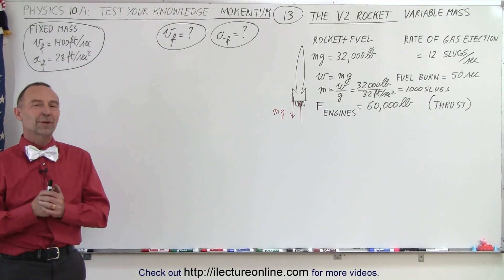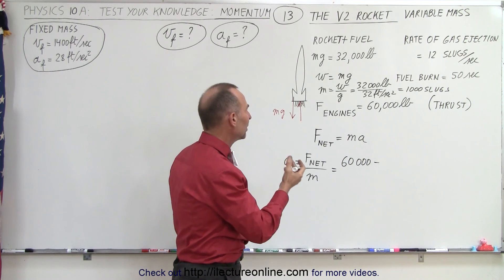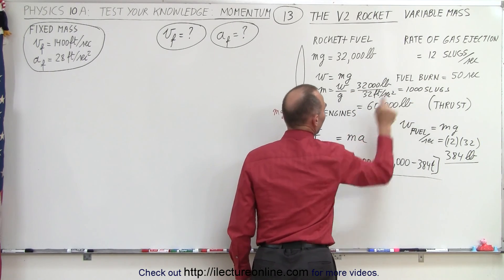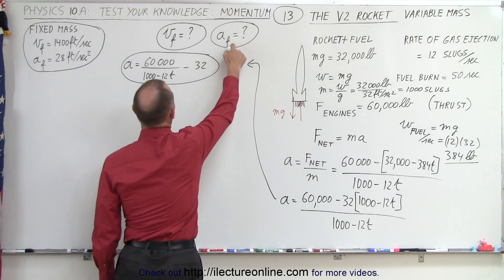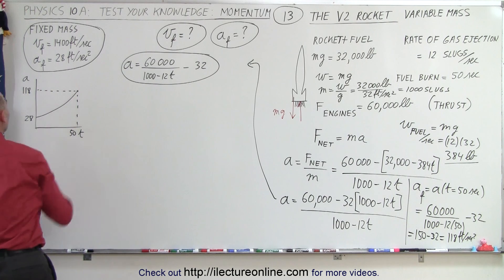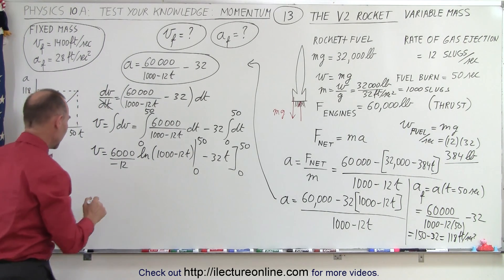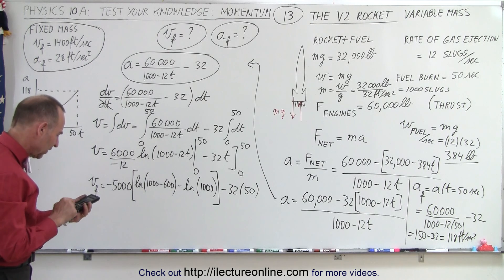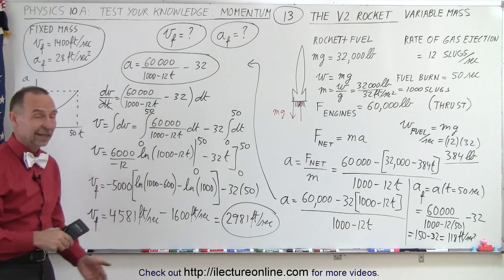Physics - Test Your Knowledge: Momentum (13 of 20) The V2 Rocket: Variable Mass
In this video I will find v-gas=? relative to rocket, mg-total-of-fuel=?, and h-max=? of a V2 rocket+fuel=mg=32,000lb (VARIABLE mass), where rate-of-ejection=12slugs/s, fuel-burn-time=50s, and F-engine=60,000lb (thrust). (Part 2./3, British/imperial units)